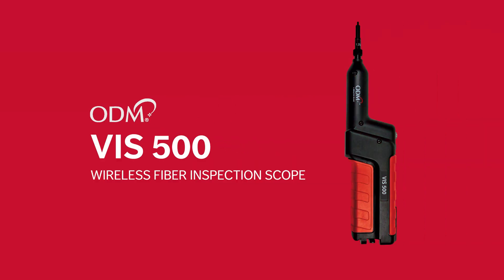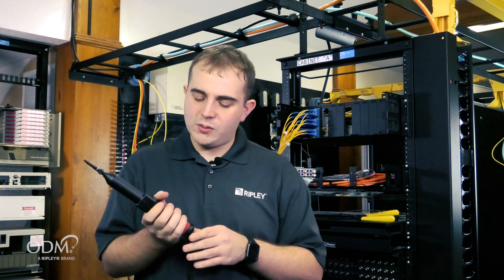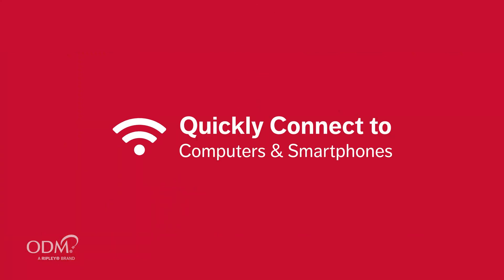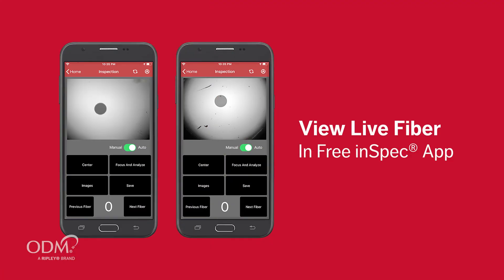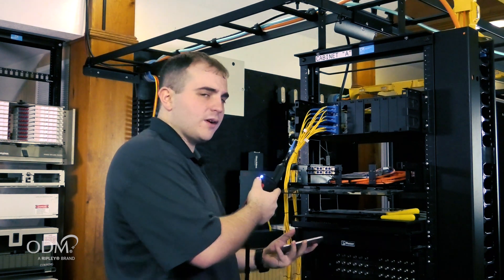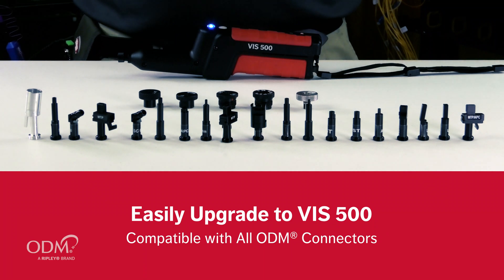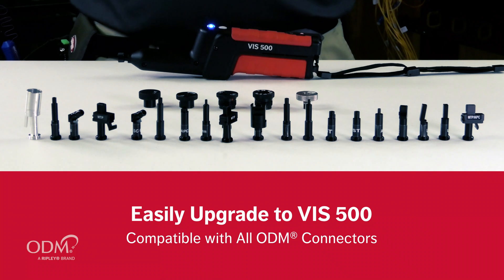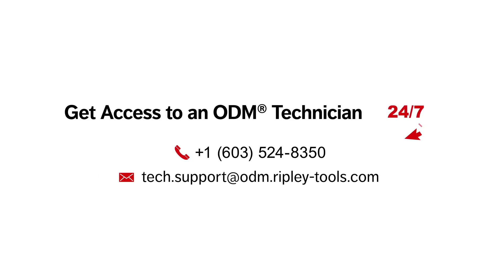ODM® VIS 500 Wireless Fiber Inspection Scope: Product Intro